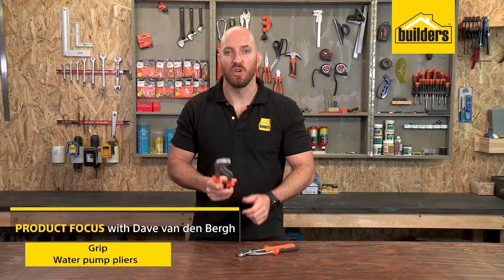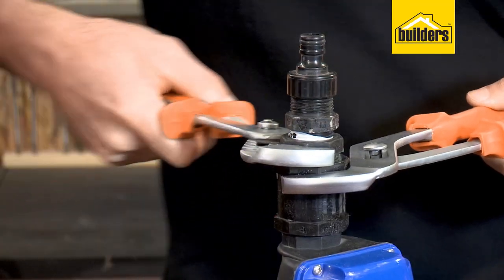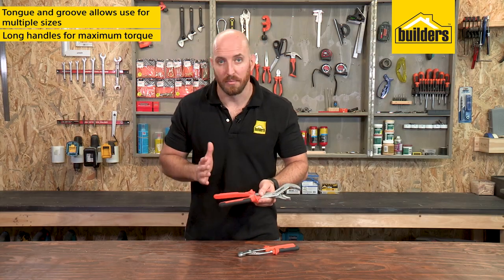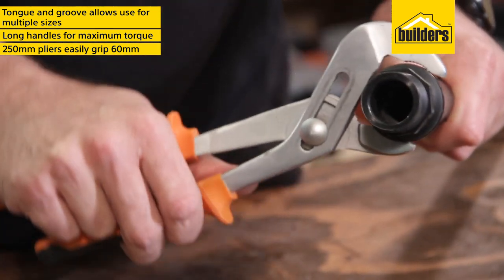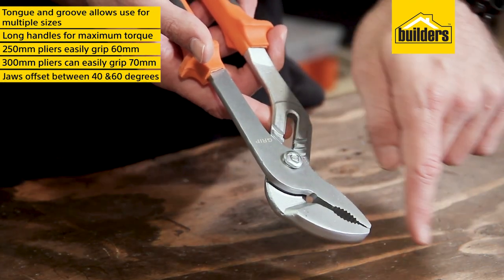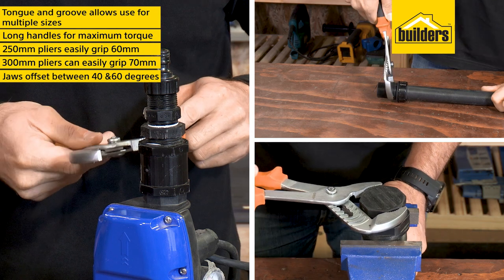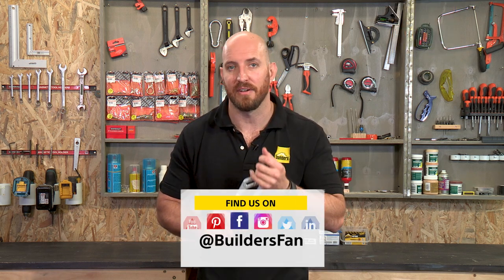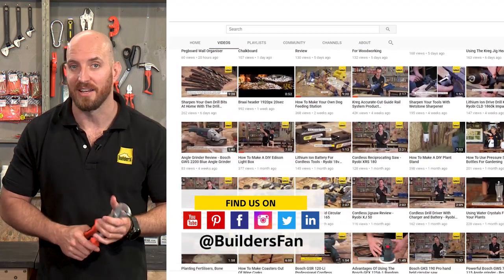Grip Water Pump Pliers